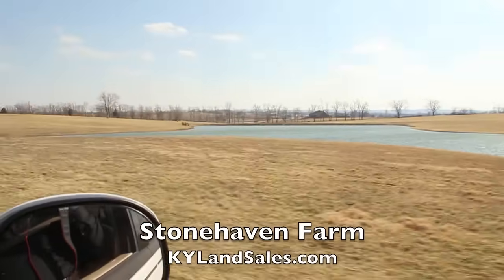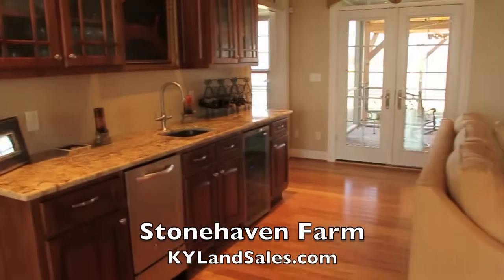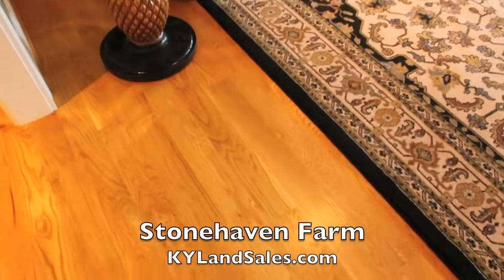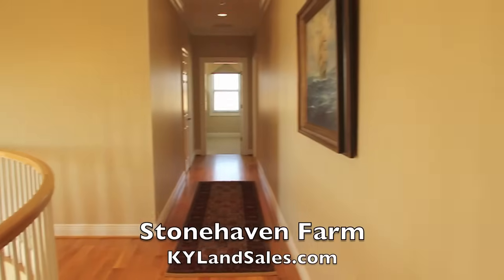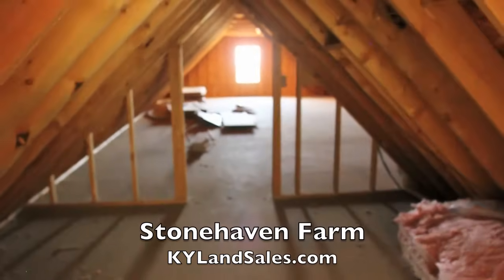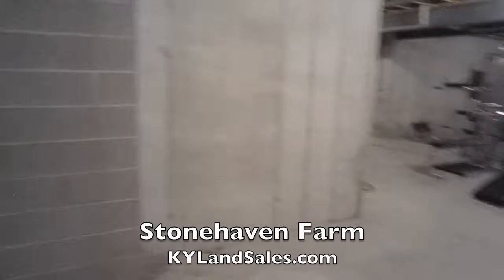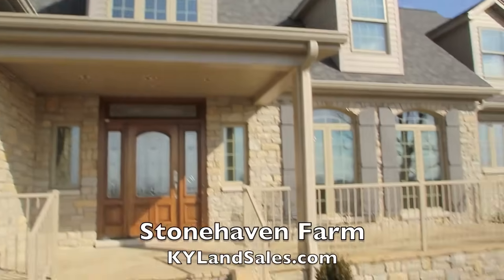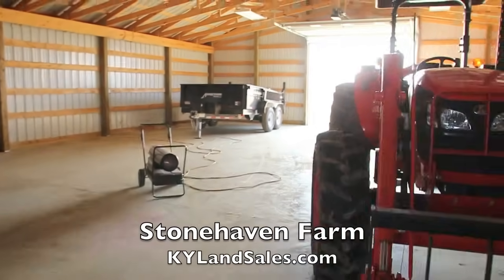Houses with land for sale in Kentucky Horse Farm land for sale Homes for sale Real estate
STONE HOME, 115 ACRES, KENTUCKY HORSE FARM LAND FOR SALE BLUEGRASS REGION - DANVILLE, KY. Stonehaven Kentucky Horse Farm land for sale Danville, KY real estate homes. Houses with land for sale in Kentucky Horse Farm land for sale Homes for sale Real estate.

[00:00:00] All right. This is Stonehaven and this is 50 acres out here in Boyle County. And it's really quite a stately farm. It's a horse farm. I'm going to show you inside. Show you the entry coming up and I'll show you inside the barn. I just want to give you an idea of what this looks like here. There's a big pond there in the front. I'm going to guess it's just guessing about three or four acres. Too late? Yeah, it's a lake. That's a beautiful. And then we're coming up to the to the entrance here. This is the road is tree lined road here, kind of typical of the finer horse farms and in the bluegrass. Then here's the here's the entry way, so Stonehaven. As bad, as beautiful as it gets there. Can imagine that's going to look like this in the summer when it's green. Stonehaven Kentucky Horse Farm land for sale Danville, KY real estate homes

[00:01:28] To your guests will come up. This this winding driveway and then you've got a circular driveway right in front of the house. For entry for guests to enter front the front of the house or even go on the side, I believe it's a three car garage. Enters like a little 3-cars. It's so windy, I'll know if you're going to be able to hear this or not. Anyway, there's hope tomorrow. And then here's the come up to the three car garage. We'll go in the side. Stone beautiful. One side door.

[00:02:23] This is, I guess, a travertine marble. It's like a sea foam kind of a pattern. It's absolutely beautiful. Each one is different. It's gorgeous. They're big. Those are big ones. Those are 16 or 18 inch square. So you've got this is a mudroom access to the garage. It's right here. You got 3-cars plus about 6-feet or so on this side. 3-operators. This goes out to the back porch, which I'll show you later. We'll just go in here. Laundry and laundry sink.

[00:09:42] Again, lots of detail work. And water closet with a window. Vanity. Walk in, shower. Beautiful fixtures. And then hasn't her closets. I know which one. Can I get the smaller one because my wife forgot the bigger one? Let's go upstairs. That's a beautiful shot right there, isn't it? OK, let's go upstairs. Up here, you've got lots of bedrooms, lots of space. Perfect for entertaining grandkids. Whatever you have, whatever your needs are plenty of space up here. That curved staircase, it's absolutely a work of art.

[00:11:26] Would end this way first to we have here. Lemon OK. First bedroom, nice full bath, double vanity. More color, color, color, color has bathrooms, all color isn't her closet. Another bedroom. How cute is that? And then I believe this is Jack and Jill. This is a Jack and Jill or Hollywood bath, whatever way you like to call it. So it's two double vanities shares one hopper, double vanity hopper double vanity and then walk in shower. Here is just to point out little things. There's a stern. That's the kind you'd find in big commercial applications, hotels, restaurants, that sort of thing. Those are expensive. It just gives you an idea of everything you touch in this house is quality.

[00:17:32] Here's the alarm while sat there, and then this is a little space here, which would be great to put records or little wine cellar or something here, that's I'm assuming underneath the front porch. And then there's a door here. Bruce, what is this? Oh, this goes outside. OK. I don't need to open that. Let's take a look. Who said I don't know if we need to open that. You can if you want to. It's all square. I'm a big square D fan. It's not home line. This is real commercial square D. And you've got 200 AMP service there, 200 AMP service there. Plenty of room to expand if you need. And then this is a door and this goes out for Drane there, which is absolutely fantastic. First you got all the stone here, really.

farmland, Perryville, Danville, Kentucky, Boyle County, STONE HOME, 115 ACRES, KENTUCKY HORSE FARM, LAND FOR SALE,  BLUEGRASS REGION - DANVILLE, Best Real Estate Agent in Kentucky, best real estate agent in central kentucky, kentucky horse farm for sale, Workshop, Horse Property for sale in Kentucky, horse property for sale, rural living vs urban living, Benefits of Living in the Country, country living, country living experience